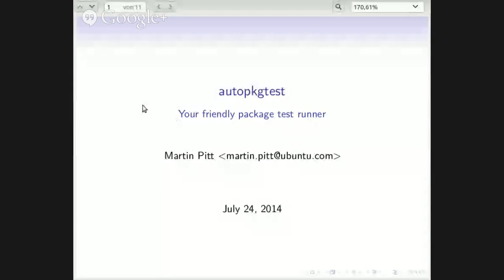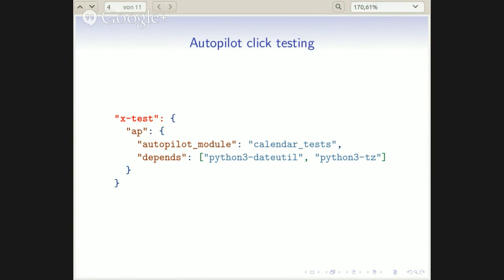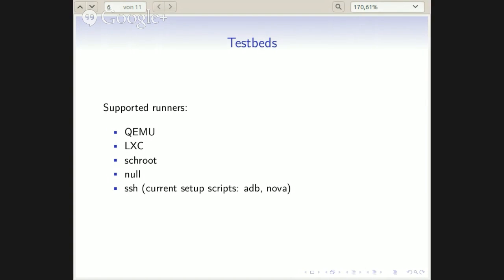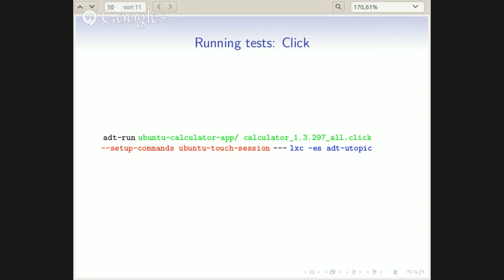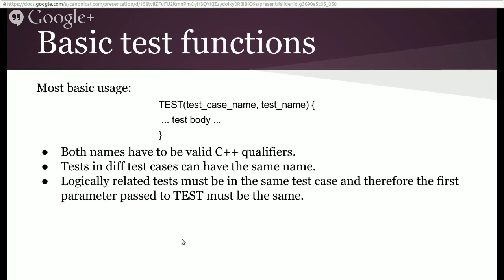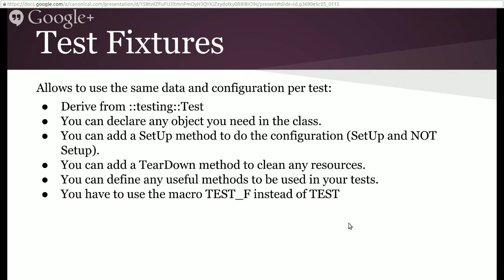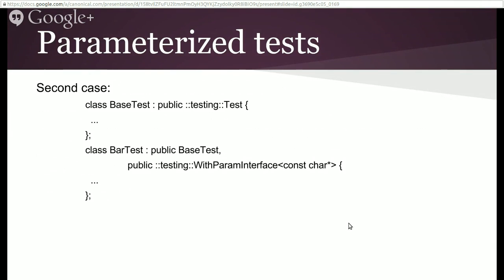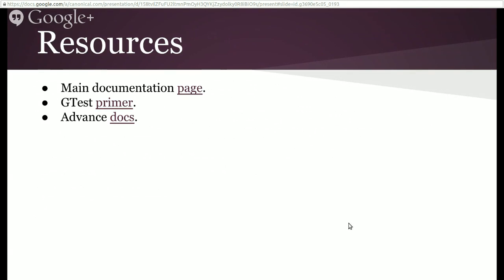QA Lightning Talks